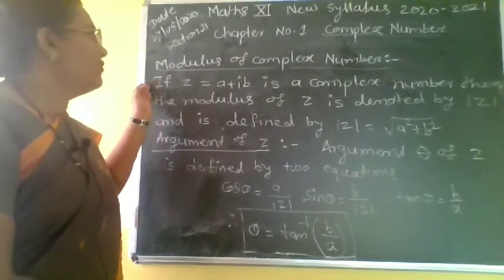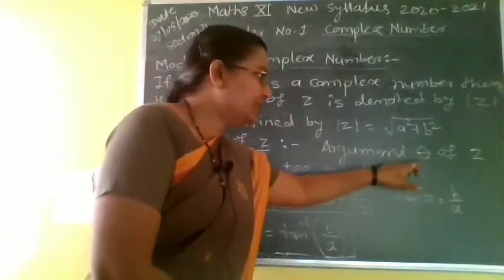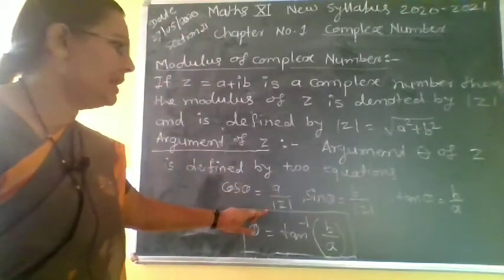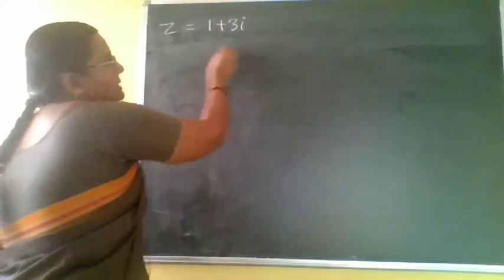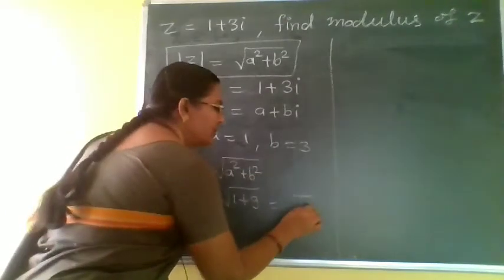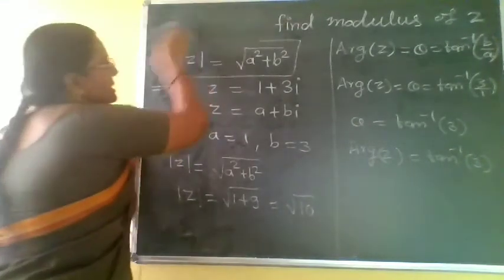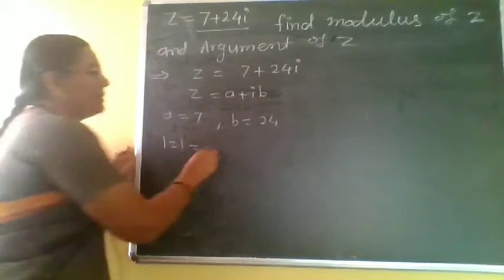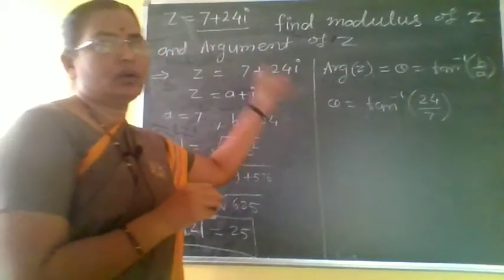XI maths Complex Number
Modulus and Argument of CN